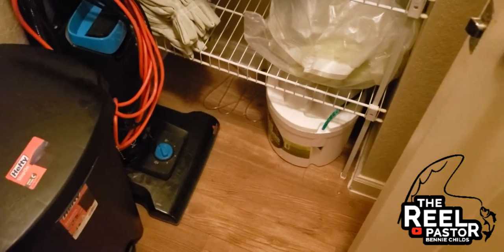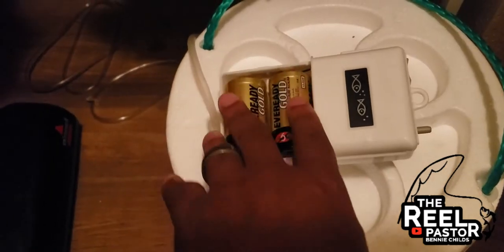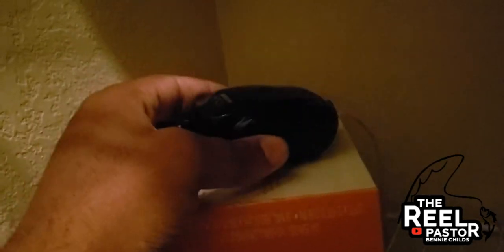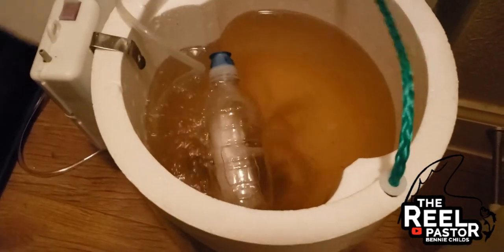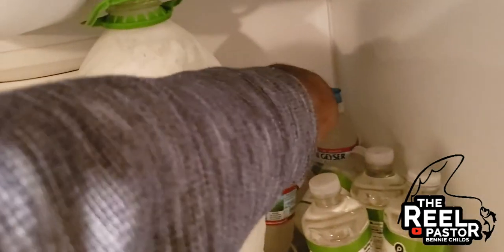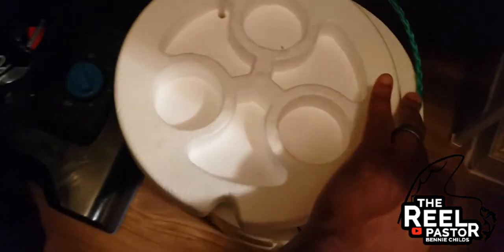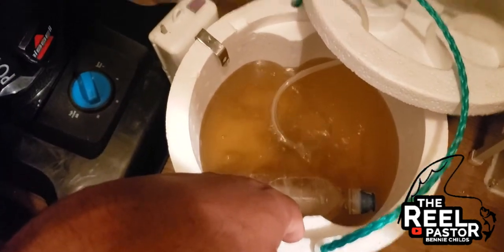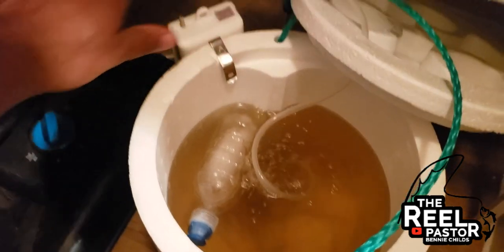How To Keep Minnows Alive Longer | The REEL Pastor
Here's an inexpensive way to keep your Minnows and other bait fish alive longer.

Bait fish are often short-lived and proliferate spawners. This means their populations can fluctuate rapidly, and they can often recover quickly when depleted. Regulations may exist to prevent overexploitation, as in Arkansas and Massachusetts. Studies by fisheries and conservation agencies monitor the health of bait fish populations, allowing regional governments to set quotas.

Bait fish are small fish caught for use as bait to attract large predatory fish, particularly game fish. Species used are typically those that are common and breed rapidly, making them easy to catch and in regular supply. Examples of marine bait fish are anchovies, gudgeon, halfbeaks such as ballyhoo, and scad. Some larger fish such as menhaden, flying fish, or ladyfish may be considered bait fish in some circles, depending on the size of the gamefish being pursued. Freshwater bait fish include any fish of the minnow or carp family (Cyprinidae), sucker family (Catostomidae), top minnows or killifish family (Cyprinodontidae), shad family (Clupeidae), sculpin of the order Osteichthyes and sunfish family (Centrarchidae), excluding black basses and crappies.
Bait fish can be contrasted with forage fish. Bait fish is a term used particularly by recreational fishermen, although commercial fisherman also catch fish to bait longlines and traps. Forage fish is a fisheries term, and is used in that context. Forage fish are small fish that are preyed on in the wild by larger predators for food. The predators can be other larger fish, seabirds and marine mammals. Bait fish, by contrast, are fish that are caught by humans to use as bait for other fish. The terms also overlap in the sense that most bait fish are also forage fish, and most forage fish can also be used as bait fish.
Baitfish can be attracted either via scent, or by using light which actually works by attracting zooplankton, a primary food source for many baitfish, which are then drawn to the light.
Bait fish can also be contrasted with feeder fish. Feeder fish is a term used particularly in the context of fish aquariums. It refers essentially the same concept, small fish that are eaten by larger fish, but adapted for use in a different context.
Bait fish are consumed by larger, aquatic predators. Swimming in ocean water with bait fish can be dangerous, as these fish attract sharks. Bait fish will sometimes use whale sharks as a shield from their other predators such as tuna, as tuna are usually wary of approaching the sharks. The shark cannot attack the bait fish easily, as they constantly swim above them and are too fast for the shark to manoeuvre its mouth into position. However, the sharks eventually dive deep, where the bait fish cannot follow, and as the other predators finally dare attack the stranded bait fish, the shark comes back to eat numerous bait fish who are already preoccupied with the attacking tuna.
There is a bait fish industry in North America, supplying mainly recreational fishermen, worth up to one billion dollars each year.